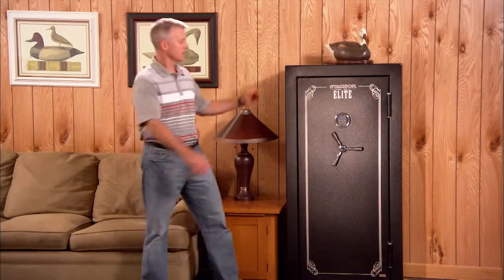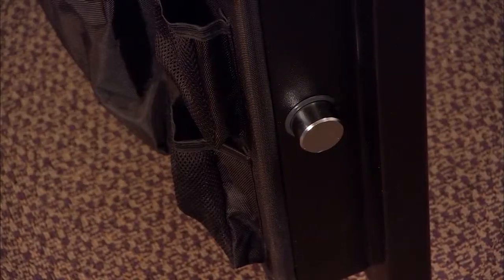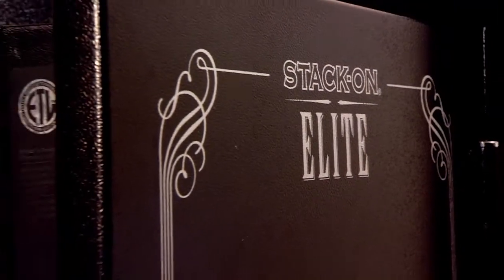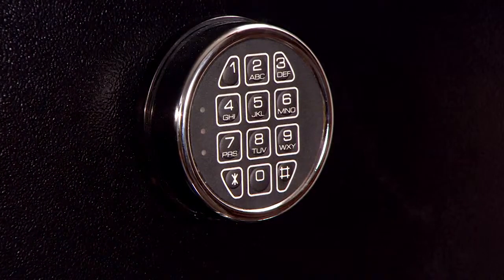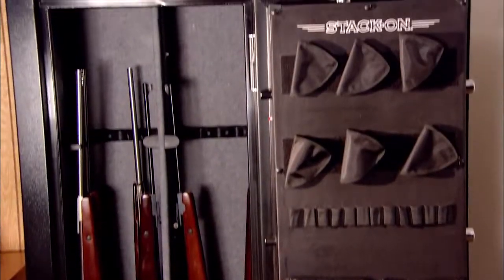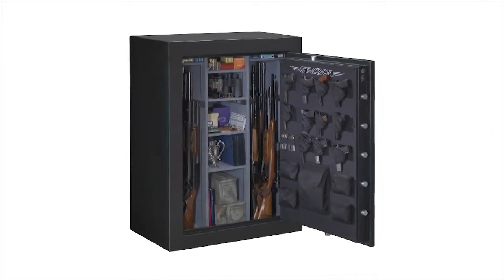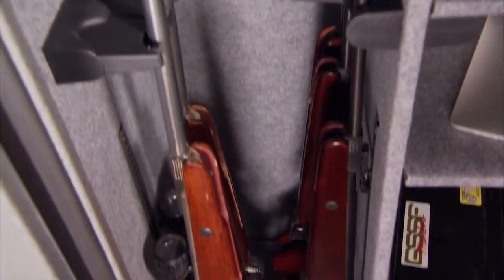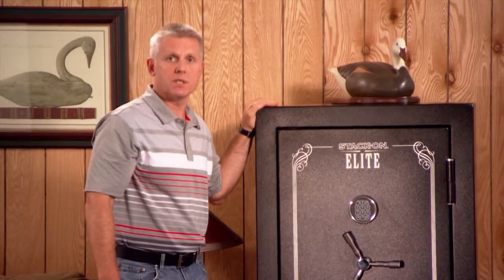Stack On Elite Safes.mp4